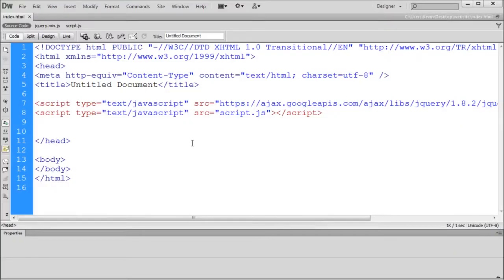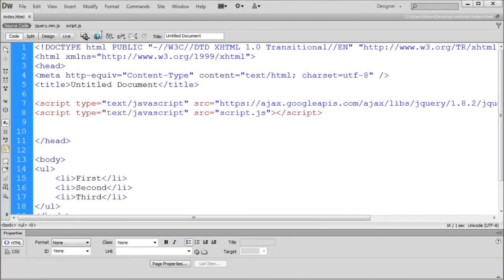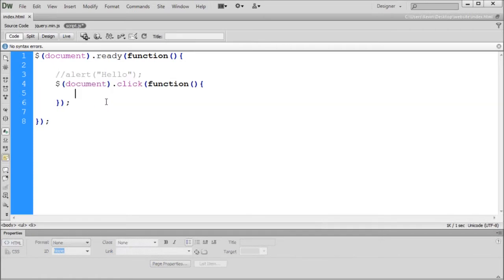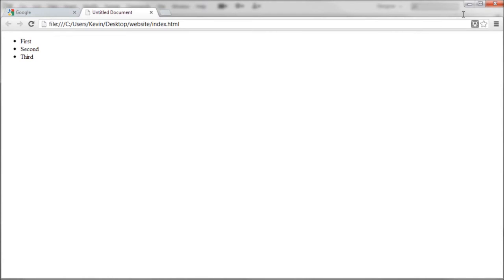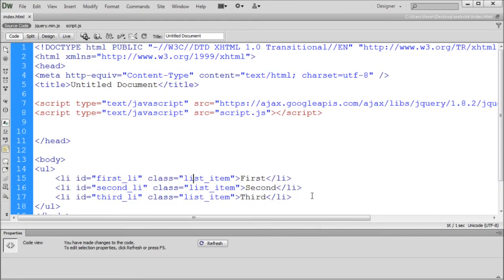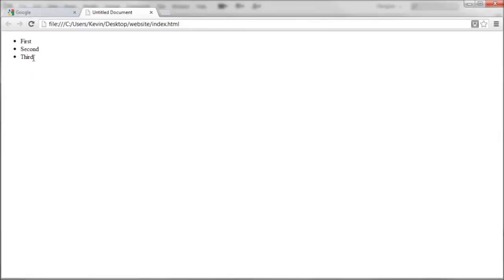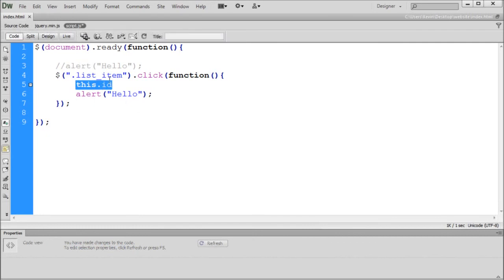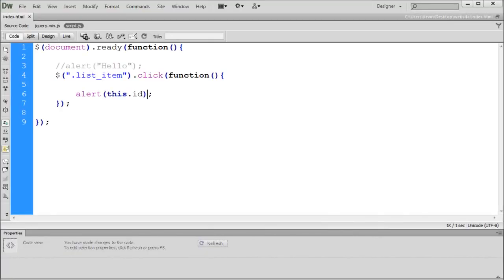jQuery Tutorial Selecting Objects with jQuery HD